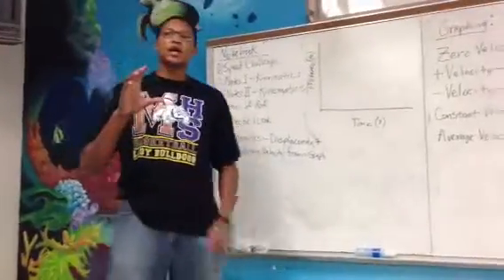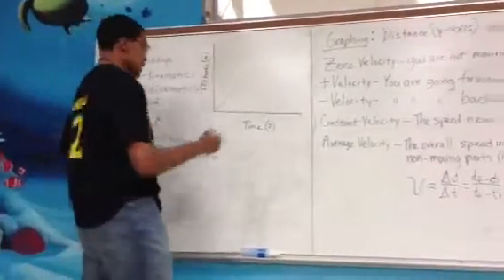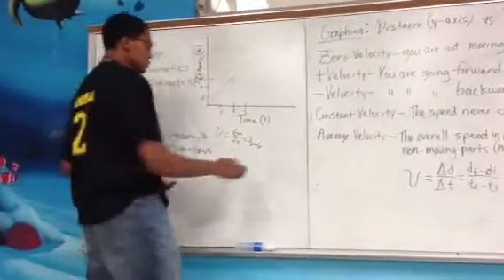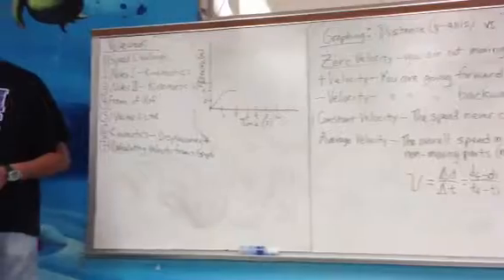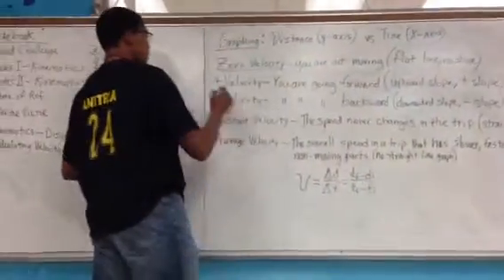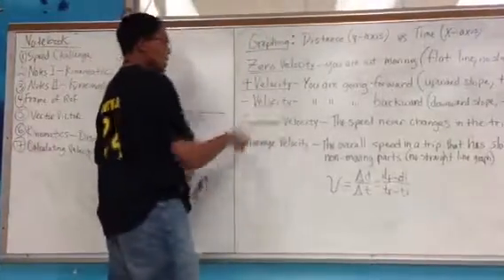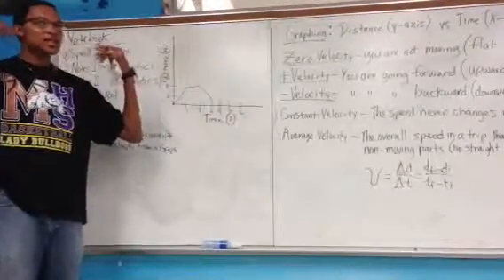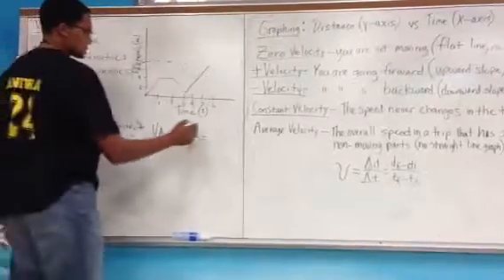Calculating Velocity from a Graph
WS- graphing velocity